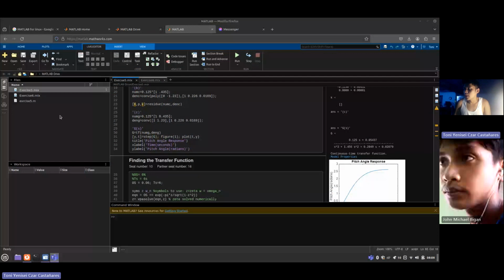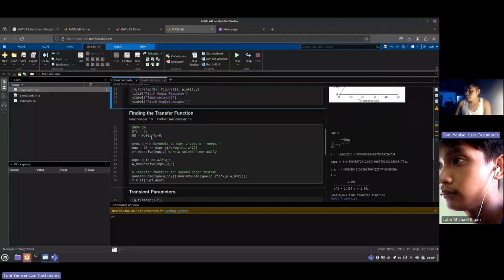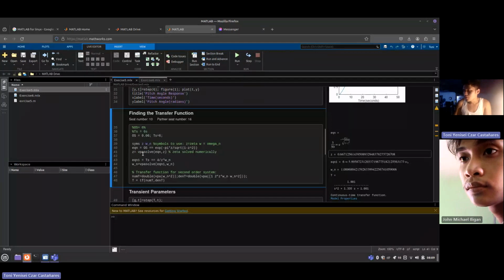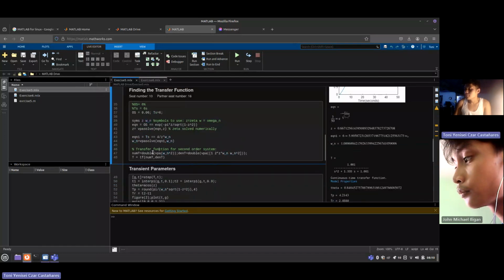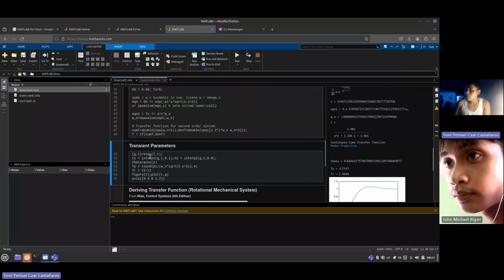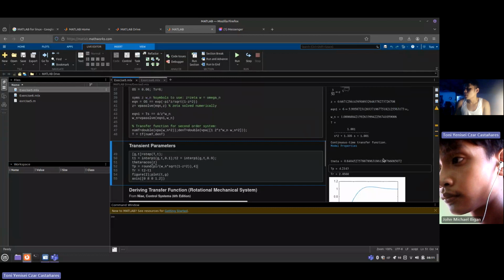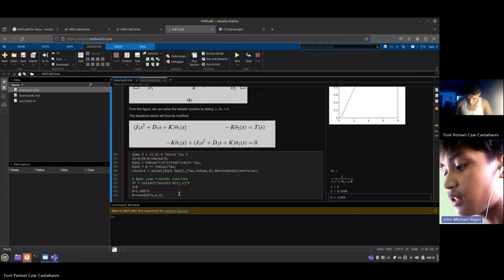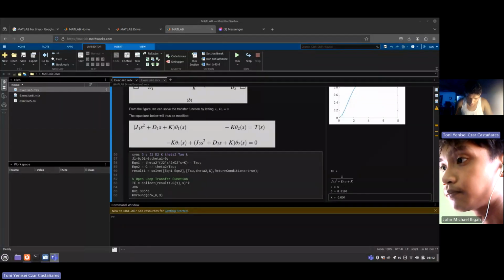Exercise 5 - Underdamped System Design (with Iligan)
CASTANARES, Toni Yenisei Czar S.
ILIGAN, John Michael O.
BSECE-3C